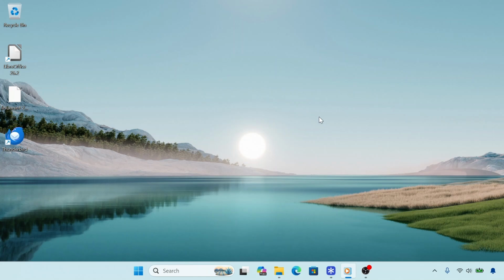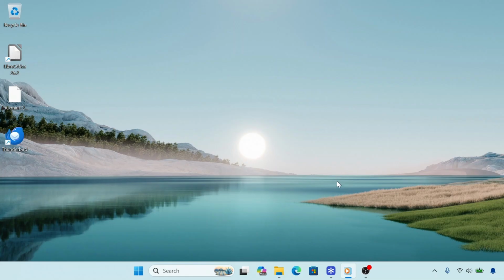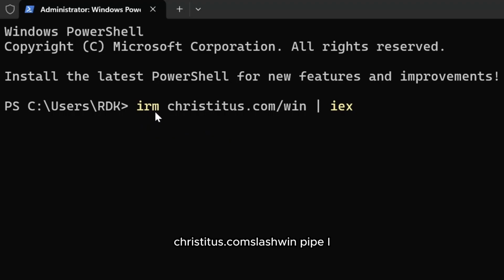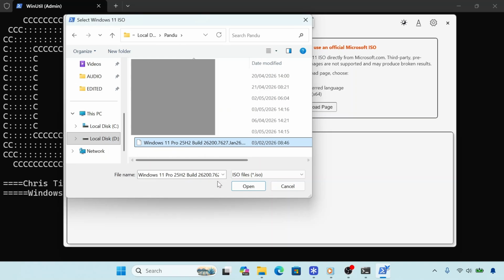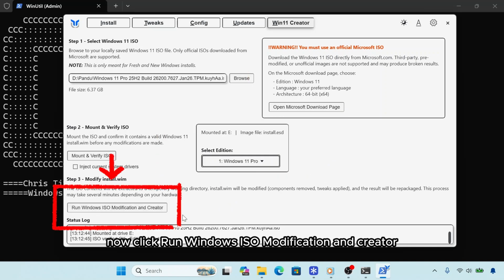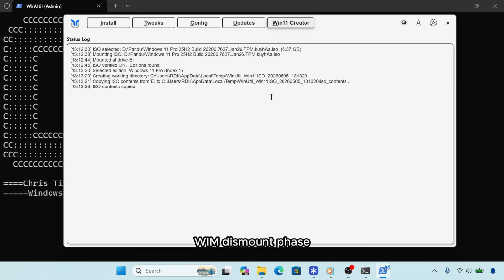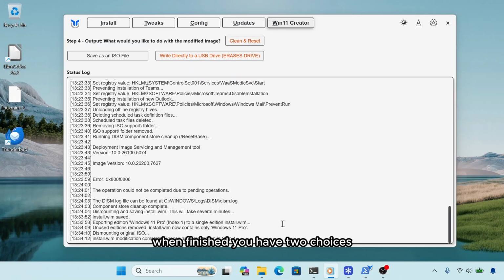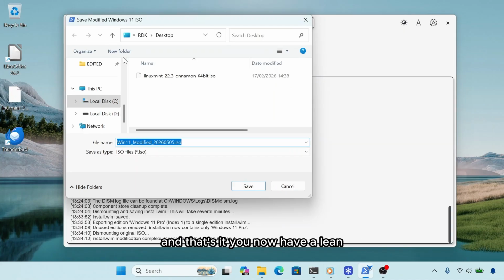How To Build A Custom Debloated Windows 11 ISO Using Chris Titus Winutil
How To Build A Custom Debloated Windows 11 ISO Using Chris Titus Winutil. In this comprehensive, step-by-step tutorial, you will learn exactly how to create a lightweight, high-performance, and completely stripped-down Windows 11 installation media. By using the powerful Chris Titus Tech Windows Utility (Winutil), you can automatically bypass strict hardware requirements (like TPM 2.0, Secure Boot, and CPU checks), completely disable telemetry tracking, force a local account setup without a Microsoft login, and strip over 40 pre-installed bloatware apps before you even install the operating system on your PC.

If you want a clean, privacy-focused, and incredibly fast operating system for your current and future projects, this forward-thinking guide tells it like it is—no fluff, just pure performance optimization.

Step-by-Step Instructions

Get the Base Image: Download the official, untouched Windows 11 ISO directly from Microsoft’s website.

Launch the Utility: Right-click the Start menu, open PowerShell (Admin) or Terminal (Admin), paste the command below, and press Enter:

Navigate to Creator Tool: In the graphical interface that pops up, click on the Win11 Creator tab at the top.

Mount the ISO: Click Browse, select your downloaded official Microsoft ISO file, and then click Mount & Verify ISO.

Choose Your Edition: Once the tool scans and verifies the image, select your preferred version (typically Windows 11 Pro) from the dropdown menu.

Modify the Image: Click Run Windows ISO Modification and Creator. The utility will now strip out 40+ useless bloatware apps, inject the TPM/Secure Boot bypass, and configure the installer to skip forced Microsoft account creation.

Wait for Dismount: This process takes between 10 to 30 minutes depending on your CPU speed. Do not close the PowerShell window during the WIM dismount phase, as this saves your changes!

Bake in Drivers (Optional but Recommended): If you are deploying this to a specific laptop or desktop, check the Driver Injection box before processing. This pulls the exact working hardware drivers (Wi-Fi, trackpad, Bluetooth) from your current host system and slips them directly into your new installer so everything works out of the box without an internet connection.

Save Your Creation: When finished, choose either Save as an ISO File to generate a new disk image on your desktop, or Write Directly to a USB Drive to flash it straight to a bootable thumb drive using the built-in compiler.

build custom windows 11 iso, how to debloat windows 11, chris titus winutil tutorial, create custom windows 11 installer, bypass tpm windows 11, install windows 11 without microsoft account, skip secure boot windows 11, remove telemetry windows 11, windows 11 creator tab winutil, driver injection windows 11 iso, clean windows 11 install, optimize windows 11 performance, windows 11 bloatware remover, lightweight windows 11 iso, windows tips 2026, pc optimization guide, slipstream drivers windows 11, custom wim modification, fast windows 11 installation, windows utility tool setup, how to use chris titus tool, make bootable windows 11 usb, amebuilder winutil guide, local account windows 11 setup, windows 11 pro optimization